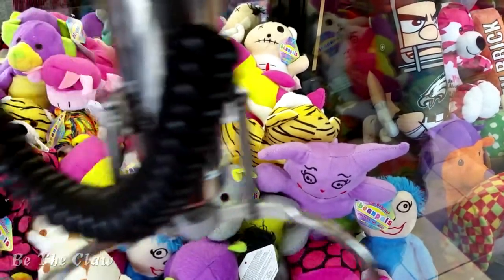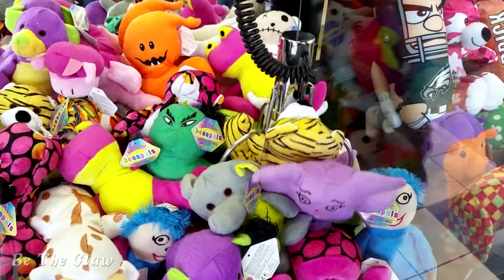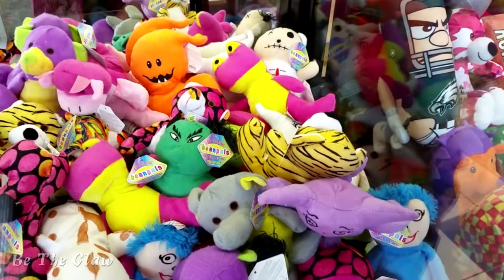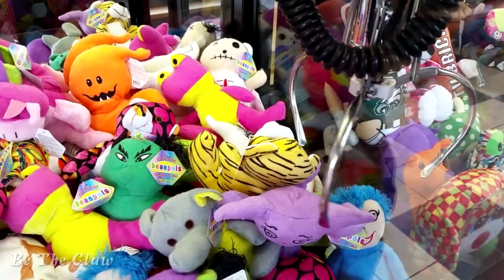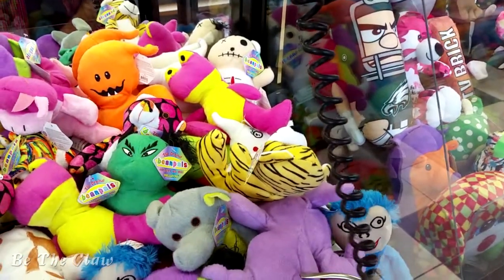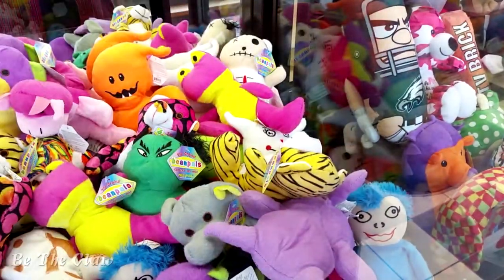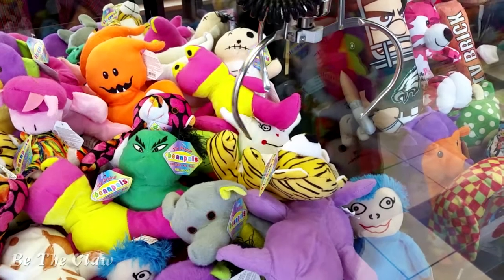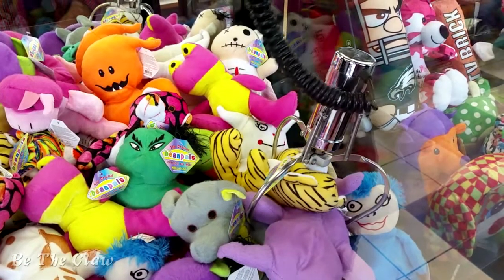ClawQuiz #6 - Answer / Winner Revealed - BeTheClaw.com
In this video Allen Kevorkov from BeTheClaw.com reveals the answer and the winner for the ClawQuiz #6 Facebook contest.

BeTheClaw.com is a website for claw machine fans and anyone who is interested in arcade skill cranes. Check it out and also visit us on Facebook at Facebook.com/BeTheClaw and follow @betheclaw on Twitter